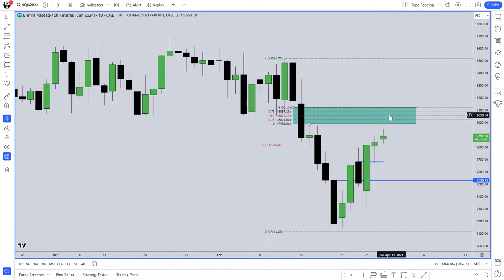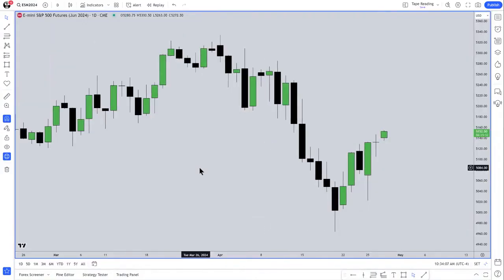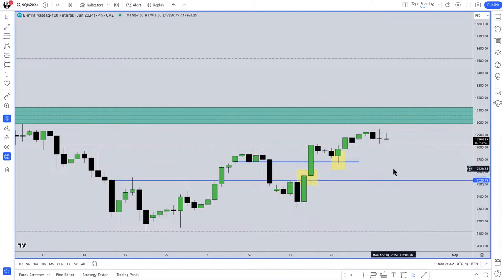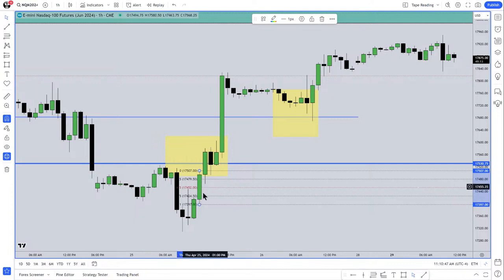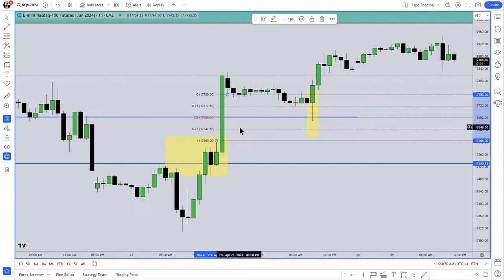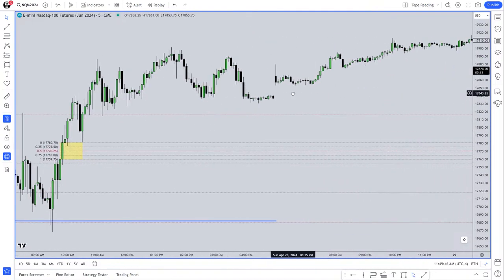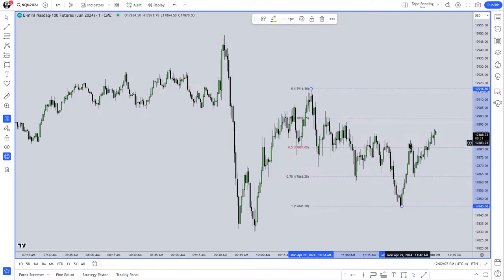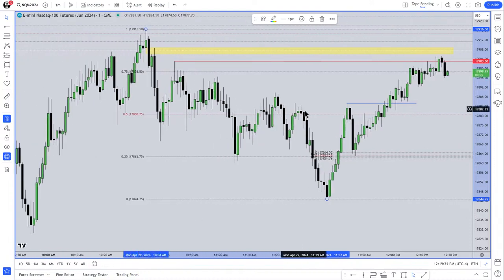How To Read Price With Or Without A Bias April 29, 2024 2 (2)